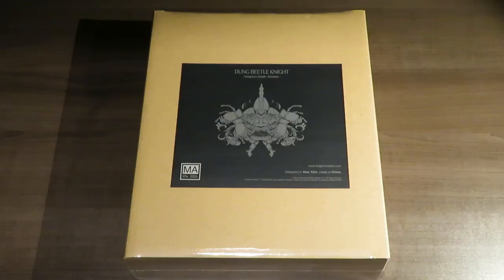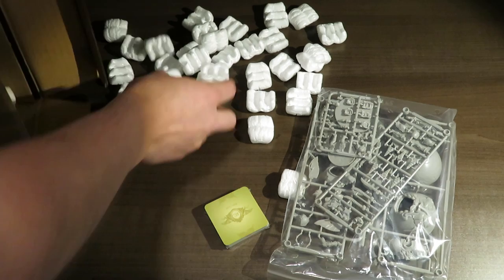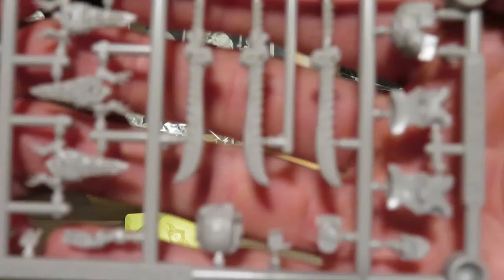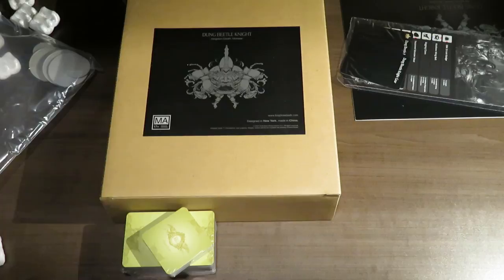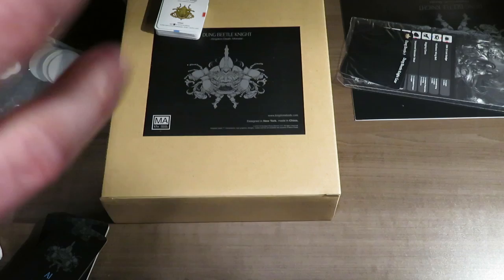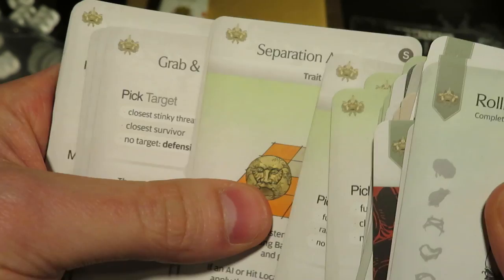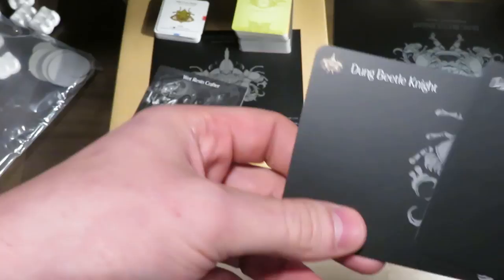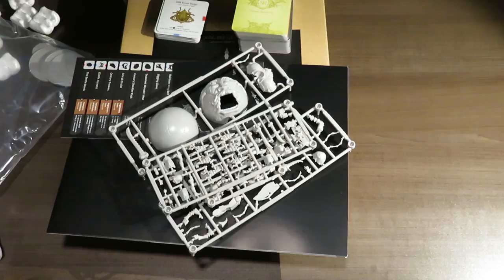Kingdom Death Monster | Dung Beetle Knight Expansion | Unboxing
Join me as we crack open the Dung Beetle Knight expansion for Kingdom Death Monster by Adam Poots!

"Resourceful and hungry, this cunning species has evolved a knight's shape to fool booth predators and prey. The Dung Beetle Knight is an extremely difficult foe. You will find that a little preparation goes a long way. The Rumbling in the Dark innovation will offer your settlement the opportunity to train before they face the Dung Beetle Knight. This is an opportunity that should not be missed."

Kingdom Death Monster will be covered in a Rolling Solo Showcase in the future. As this is a larger undertaking, a timeline hasn't been pinned down just yet, but it's in the queue!